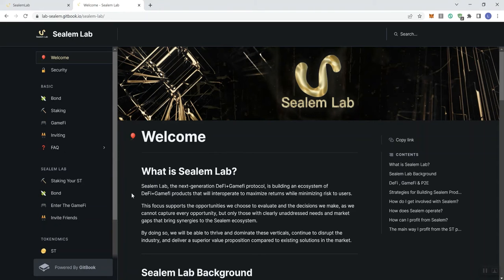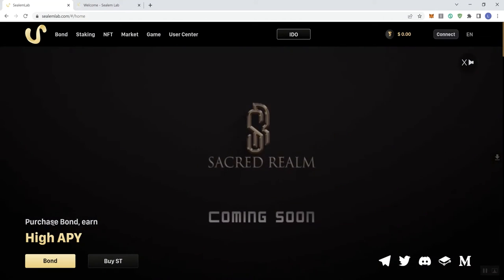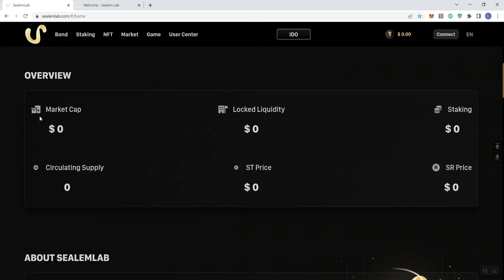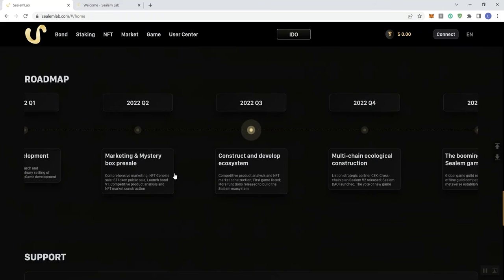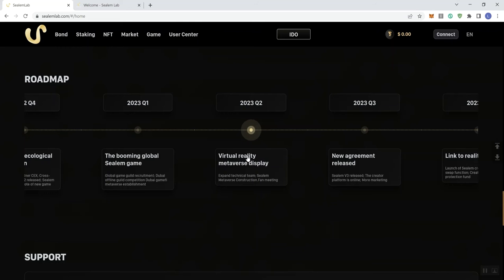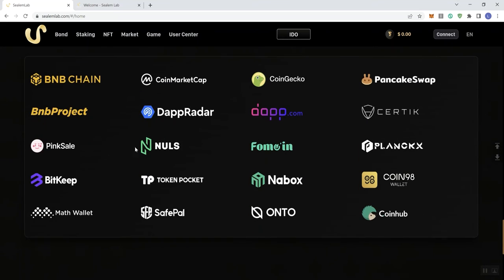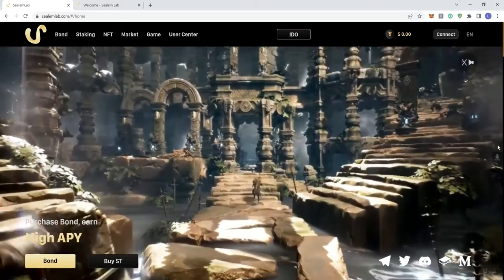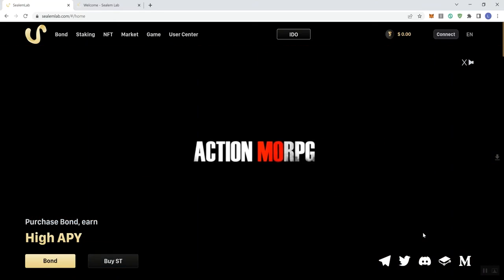Sealem Lab Crypto Review - IDO